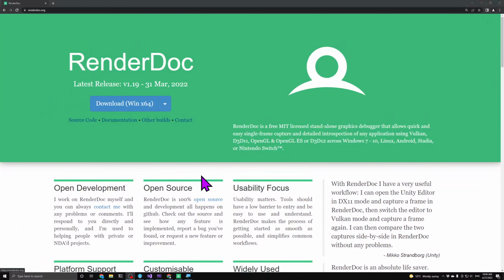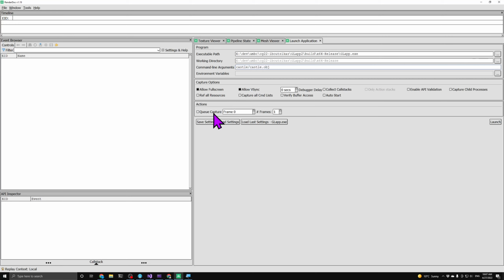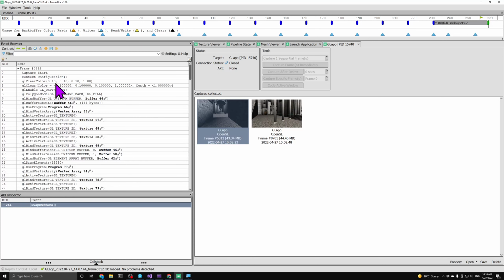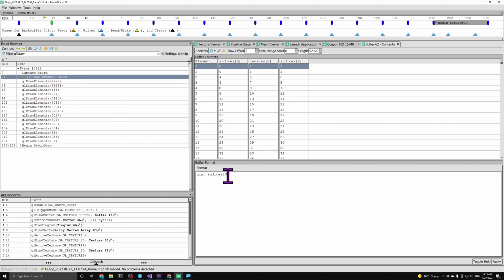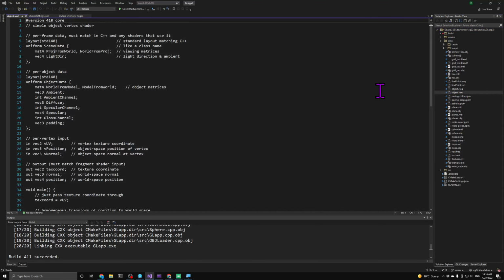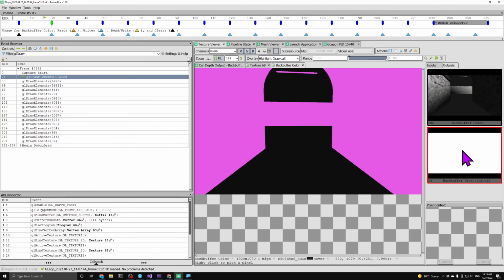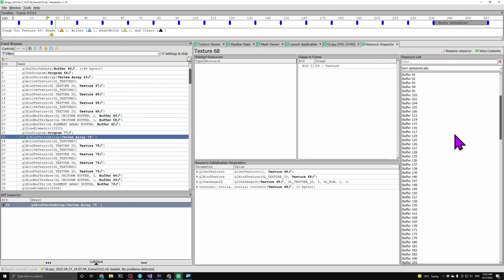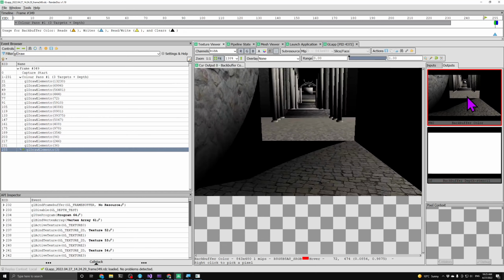RenderDoc basics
Filmed in the context of UMBC's CMSC 435 Intro to Graphics. We go over some basic debugging features in RenderDoc. There are some references to the specific assignment so if you are watching this in the future they might not apply to you.